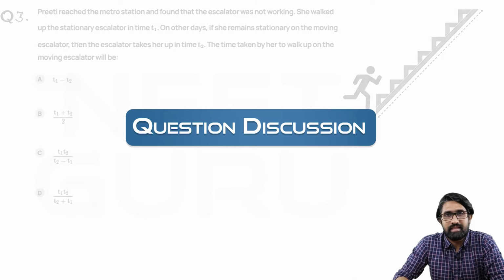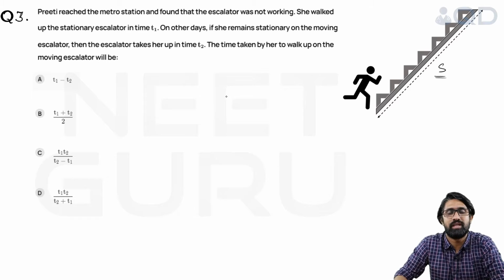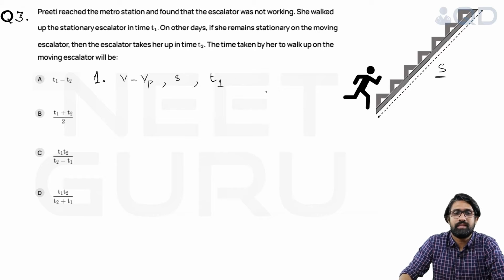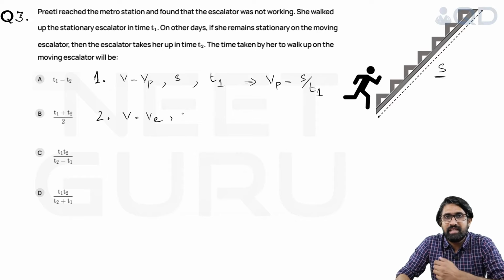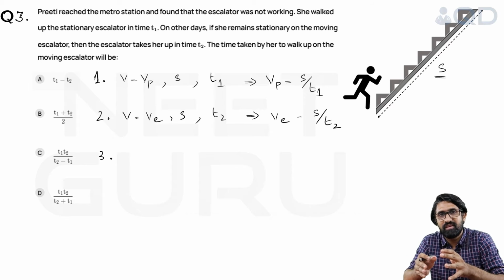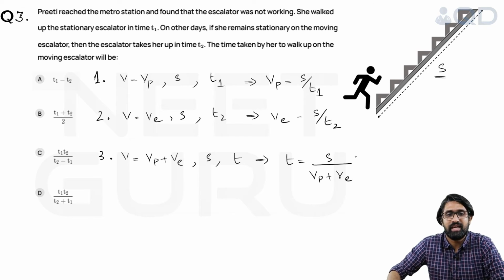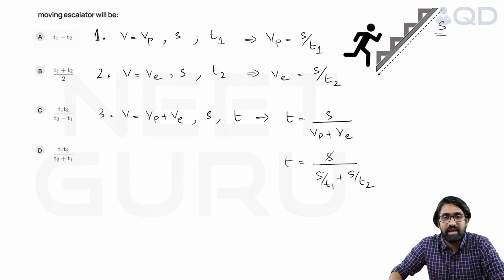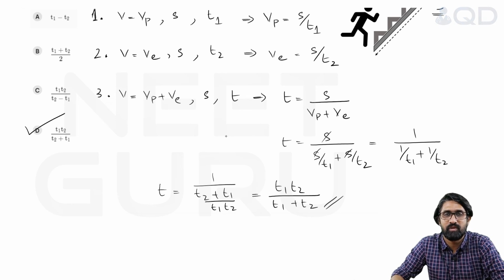NEET QD: MOTION IN 1D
Our daily QD session will discuss one frequently asked concept question in NEET Exams, The series will run from Monday to Saturday with  relevant questions from Physics, Chemistry & Biology